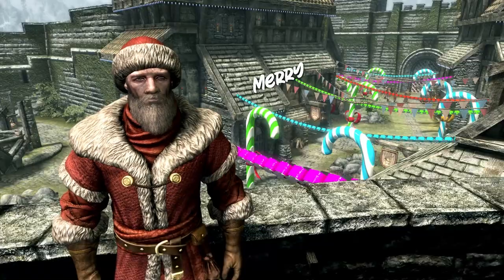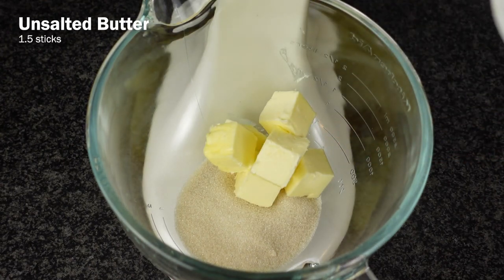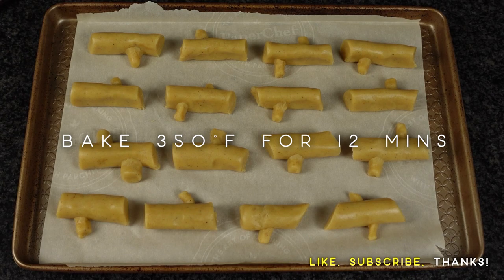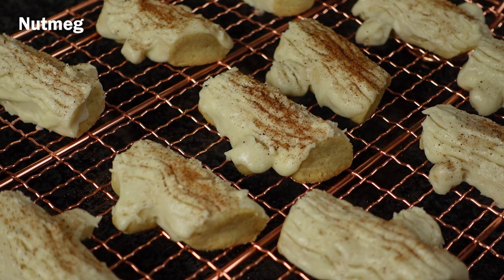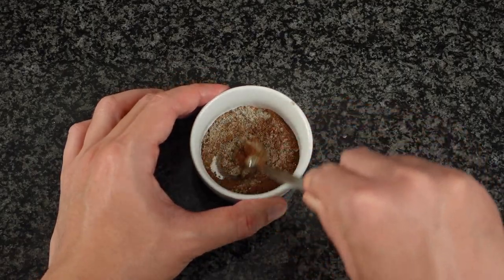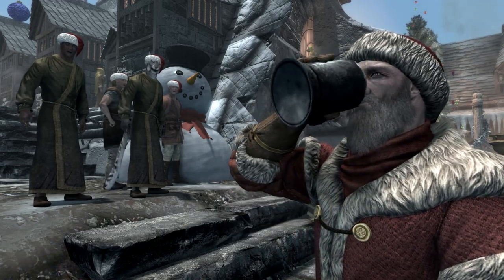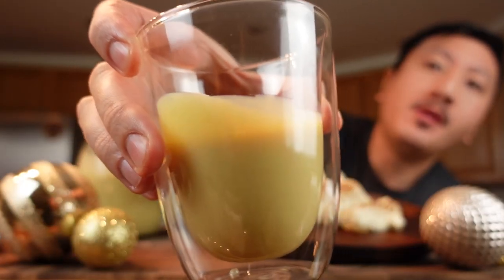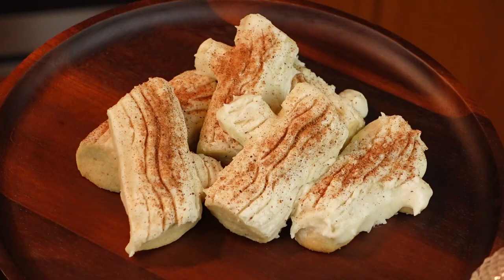Skyrim Cookies and Eggnog! - Elder Scrolls cookbook recipe 🍪🥛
Let's prepare some Skyrim sweets just in time for Saturalia. Here are the Birch Cookies and Sweet Nog from the Elder Scrolls cookbook.